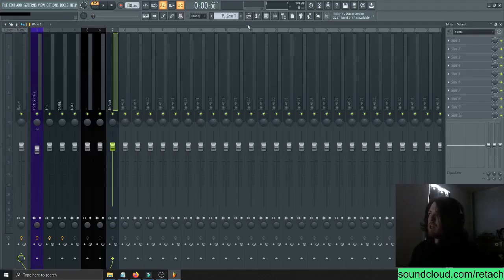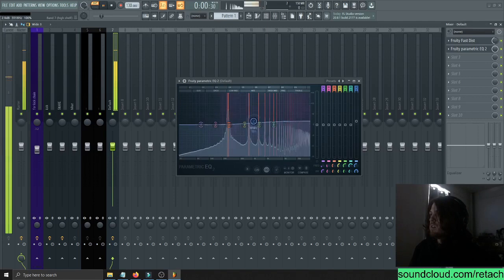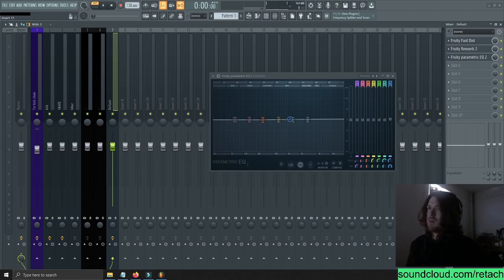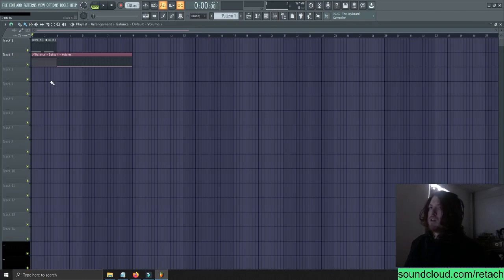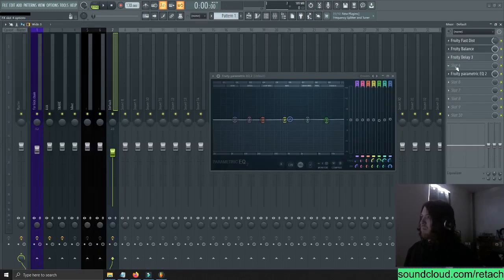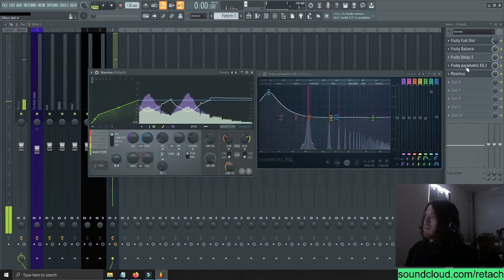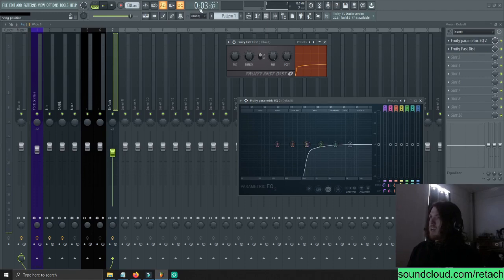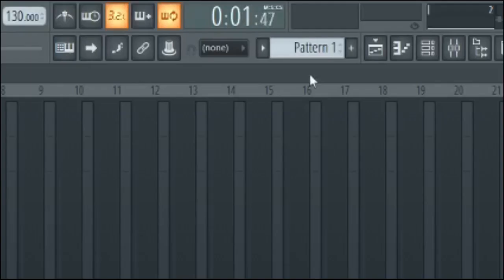The order you place effects matters: A demonstration [FL 20]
This is something I didnt know for a long time and seems that its a very common gap in knowledge for lots of beginners. Once I realized this, it made me more intentional in my effect delivery.